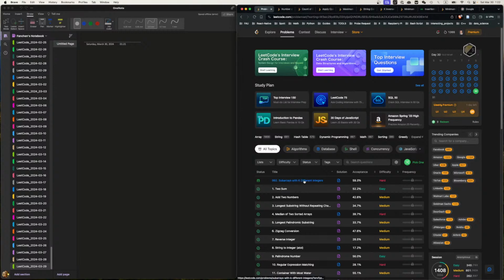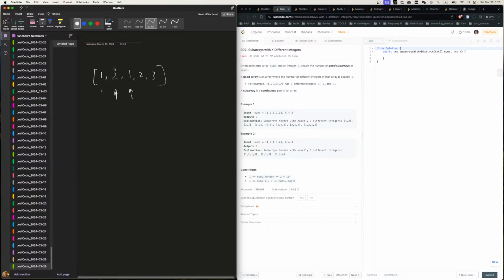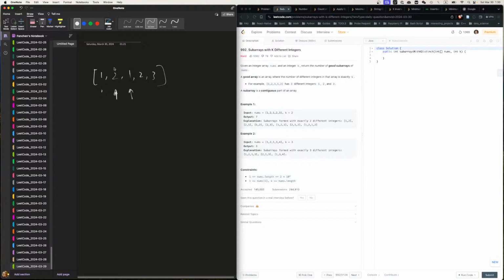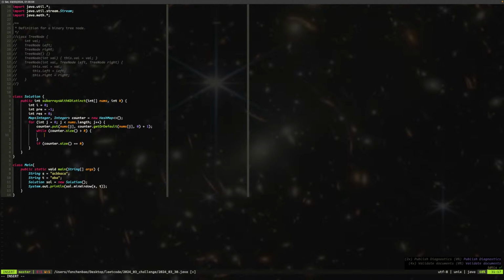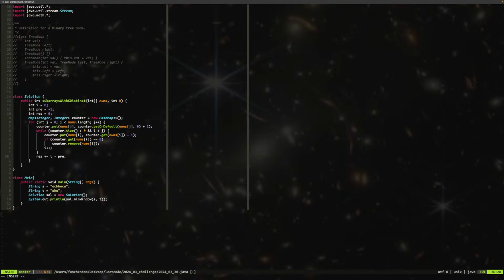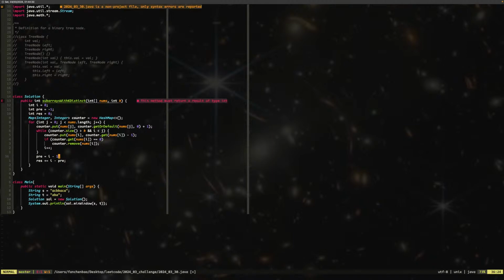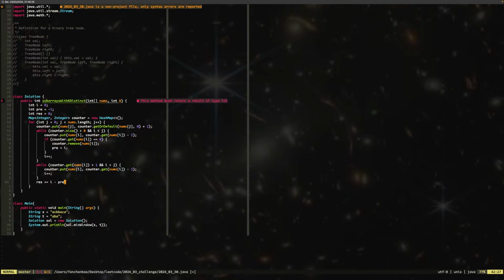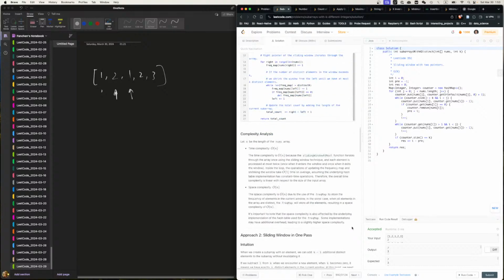2024-03-30 LeetCode 992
Cuánto más sliding window tenemos que hacer?